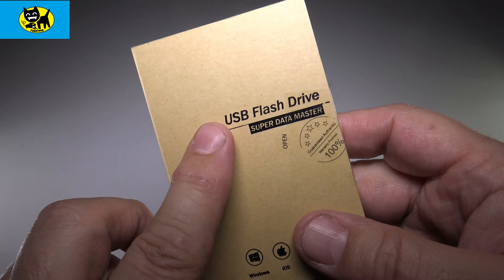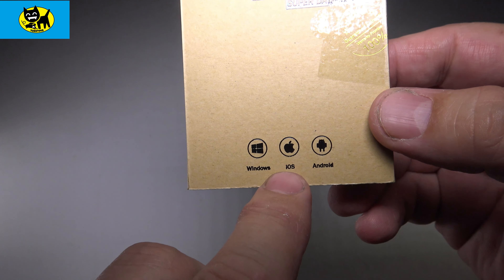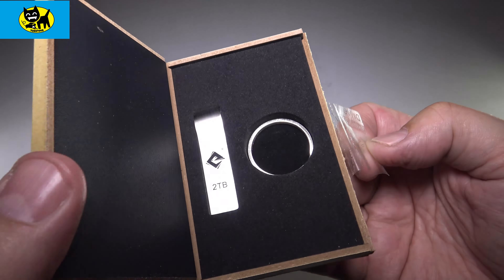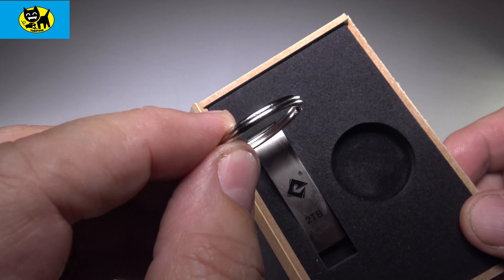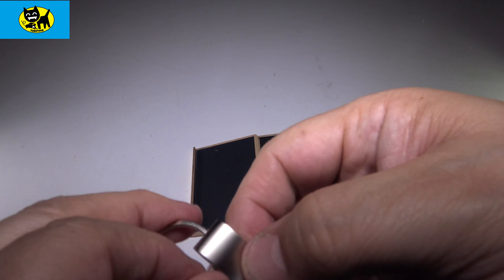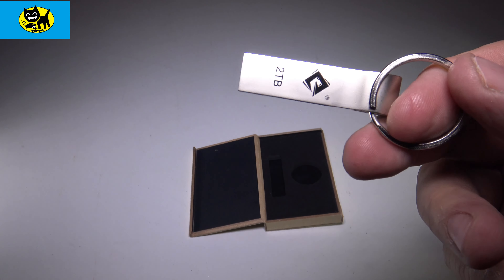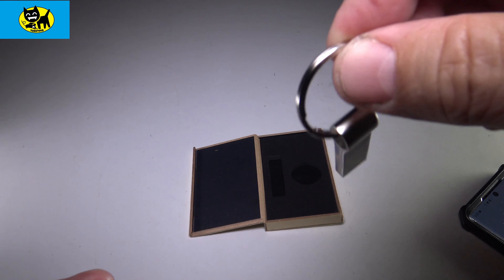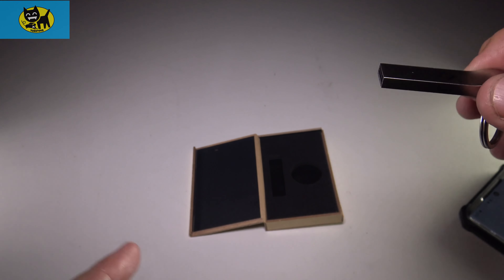BEST 2TB USB Flash Drive, Thumb Drive: Nigorsd High Speed Drive, 2GB USB Memory Stick *NEW LINK*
2TB USB Flash Drive, Thumb Drive: Nigorsd High Speed USB Drive, Portable 2000GB Large Capacity USB Memory Stick, Waterproof Durable Jump Drive Storage Drive with Keychain. ** NEW LINK APRIL 2023

NEW VERSION ON AMAZON

NOTE: ORIGINAL 2 TB is sold out but 1TB available